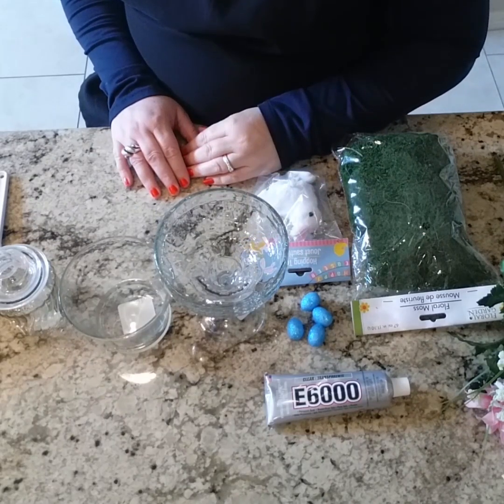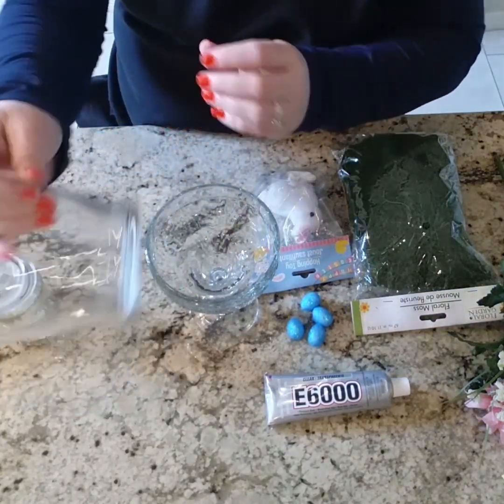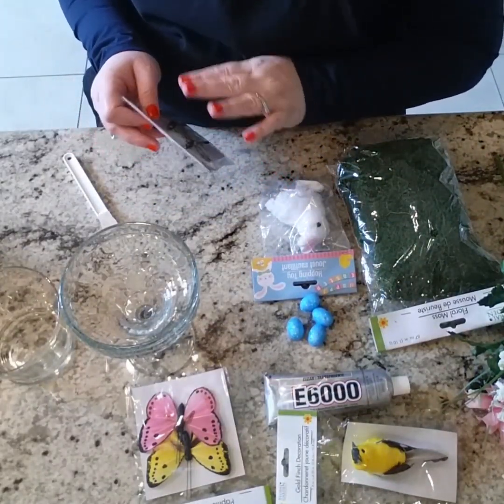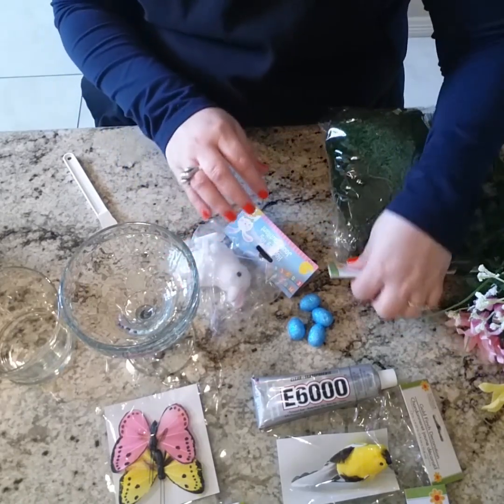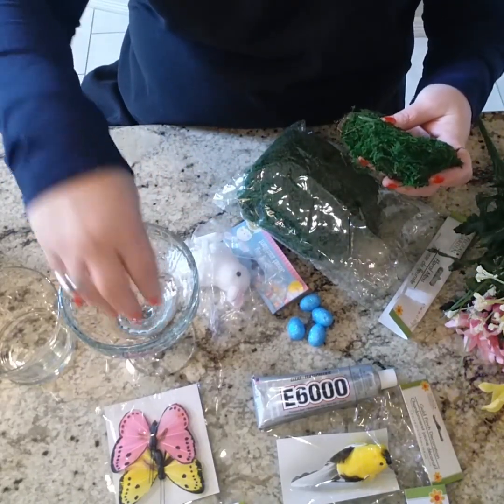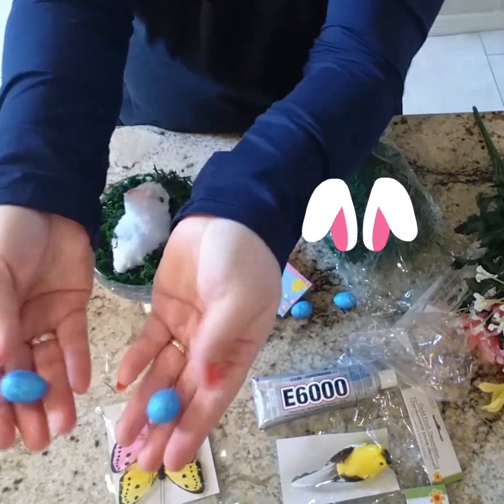Dollar Tree Spring Easter Cloche DIY Idea!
I'm going to show you how to make this inexpensive and very beautiful Spring Cloche
Decoration  for Spring, Summer  Last minute Easter ideas! I said E600 in the video several times,
it is actually E6000 ! Sorry for that!
Musician@iksonofficial

Friend Mail :
9212 Fry Rd., suite 105 # 202